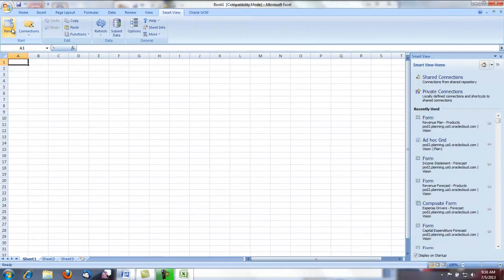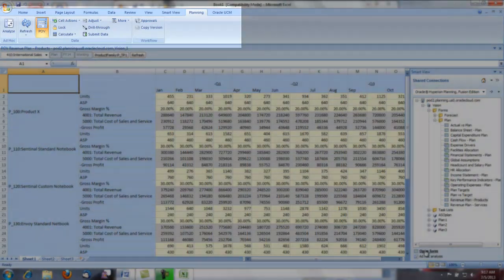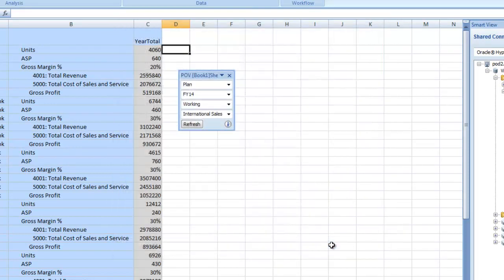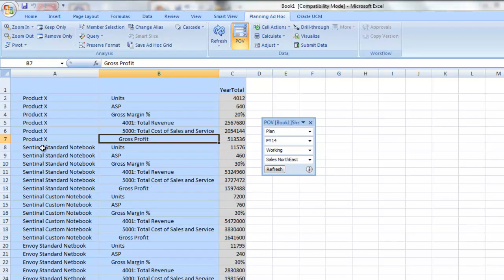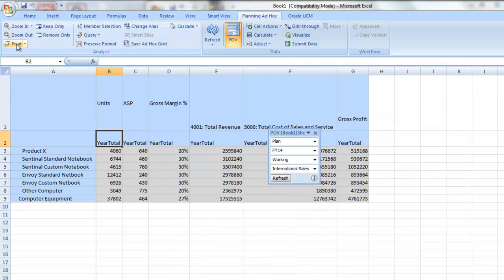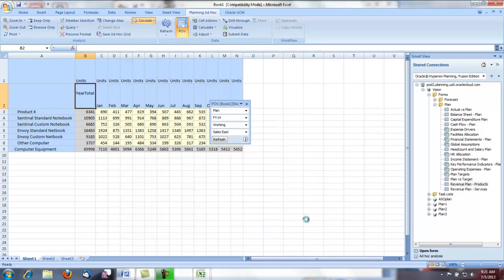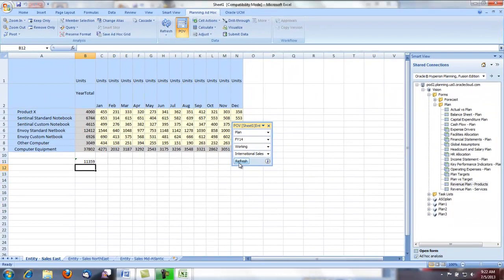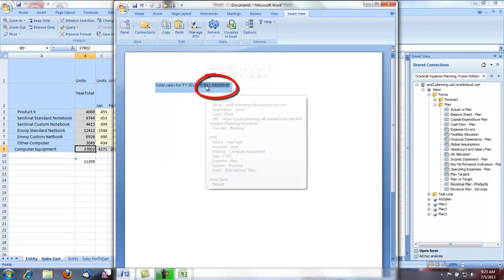Overview: Analyze Data in Oracle Planning and Budgeting Cloud Using Smart View for Office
This overview shows you the highlights of evaluating and working with data using Smart View for Office.